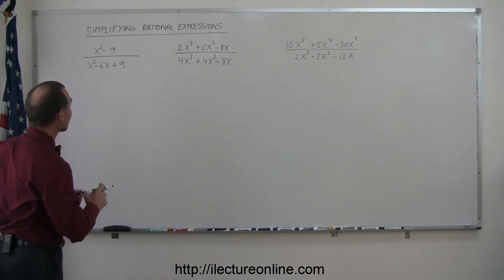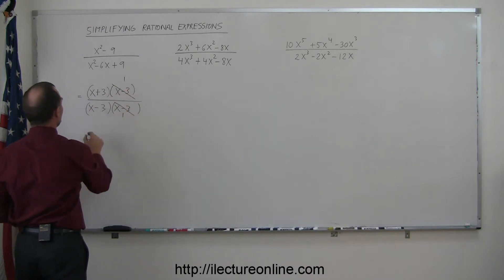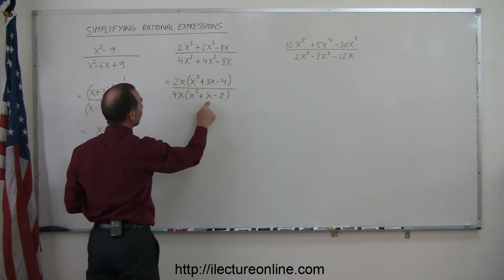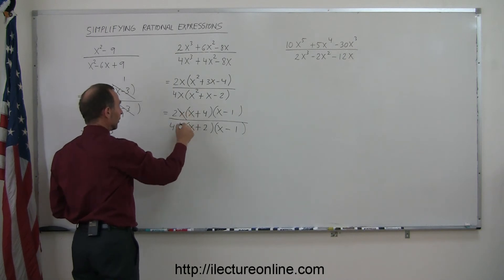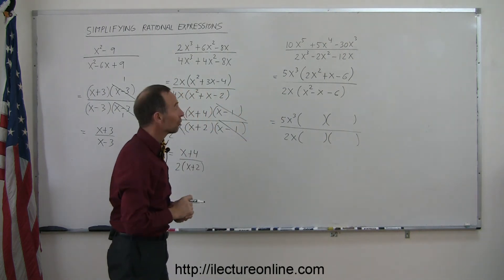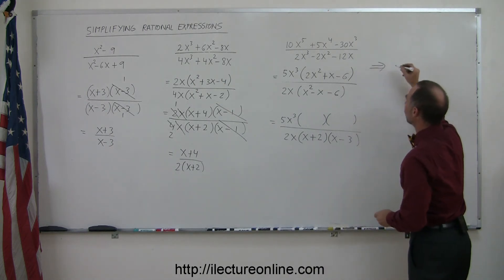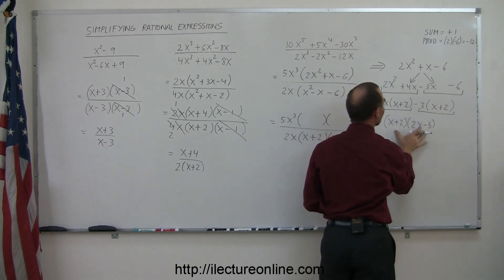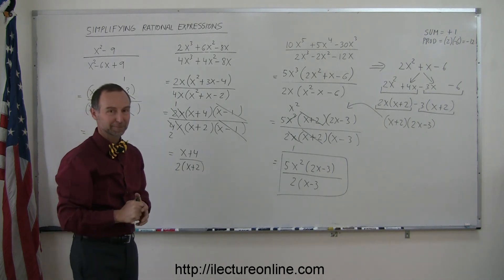Algebra - Simplifying Rational Expressions (2 of 2) Simplying Algebra Fractions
This two part lecture series will cover methods of simplifying rational expressions, which are algebraic expression that appear in fraction form.